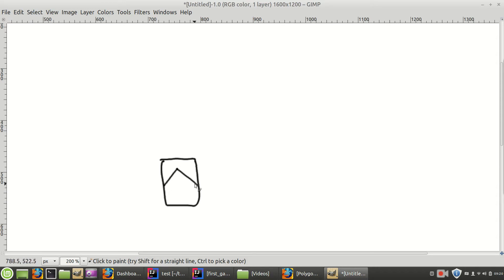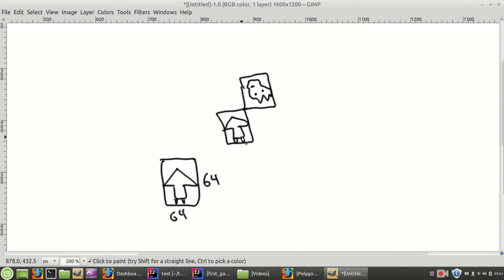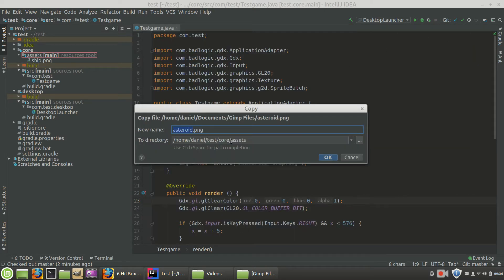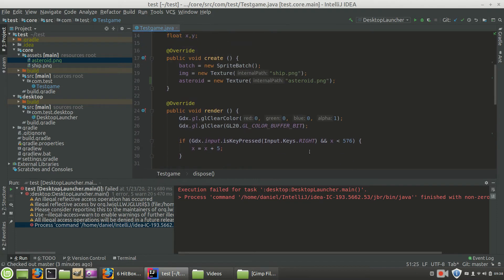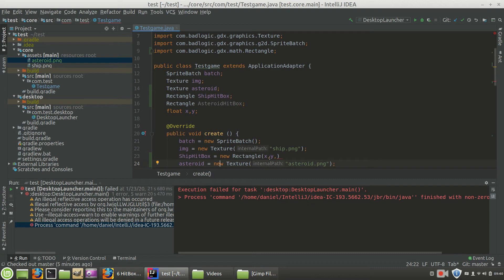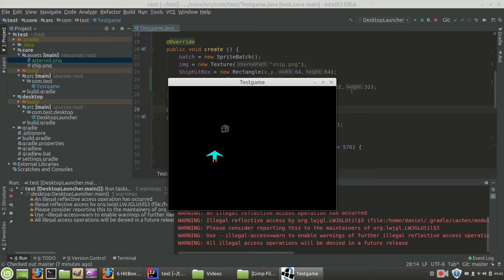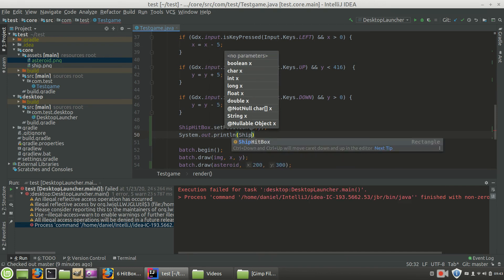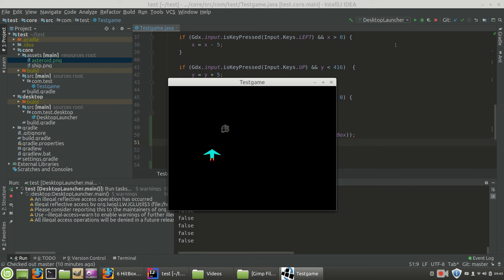libGDX Simple hitboxes